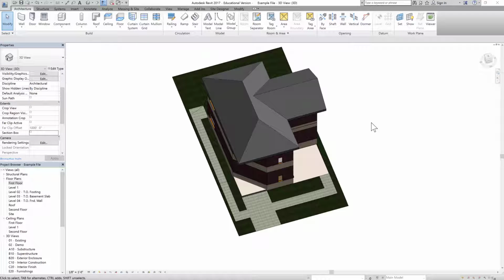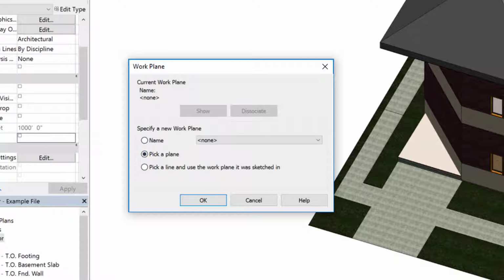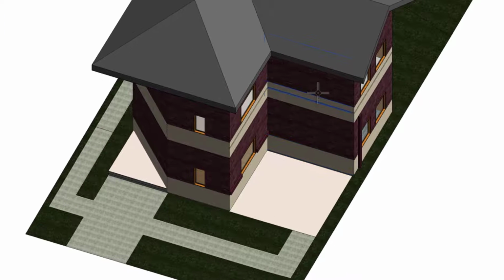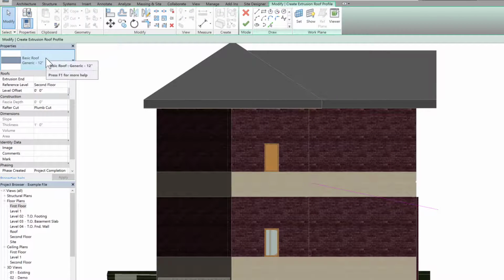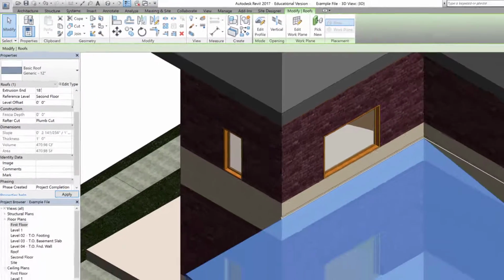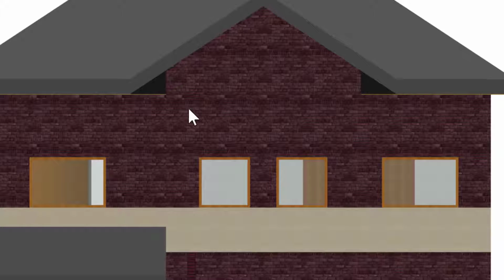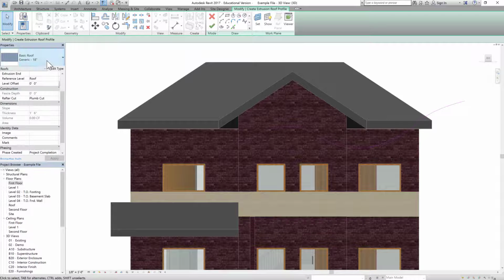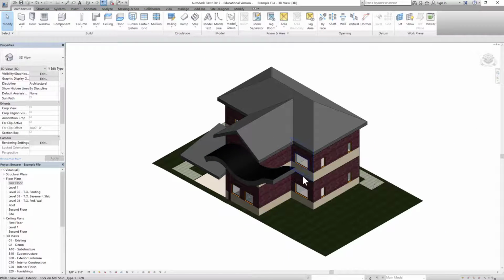Revit 2017 Tutorials: Beginner-Creating Roof by Extrusion